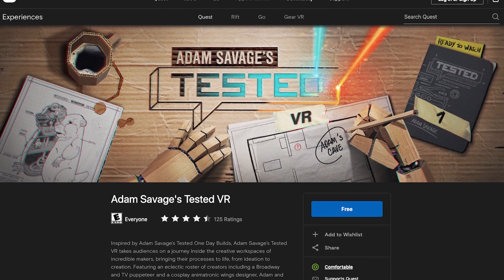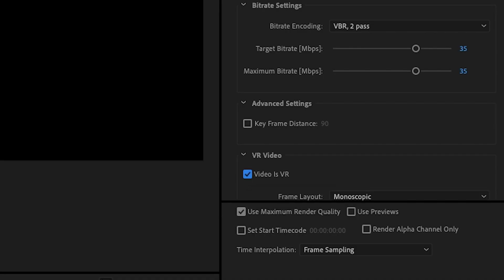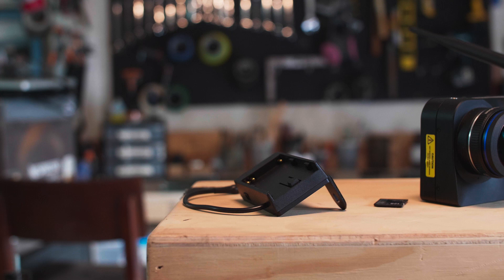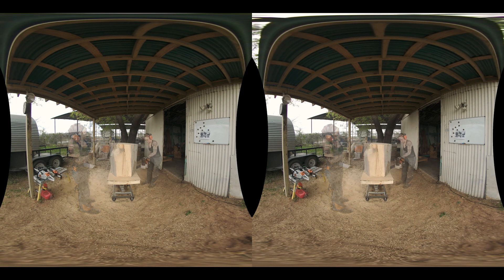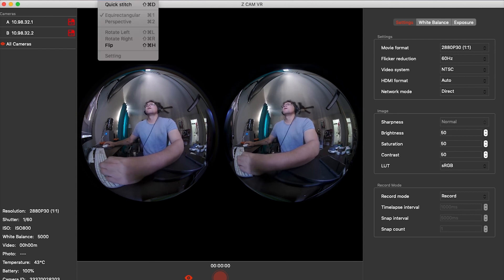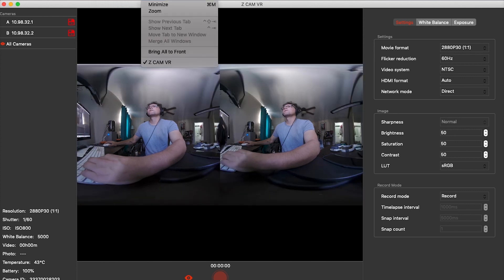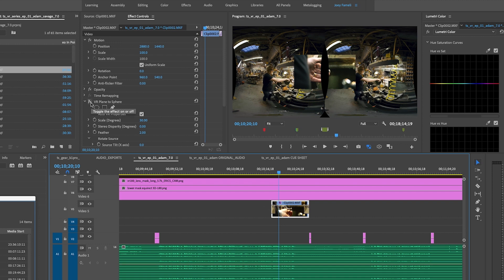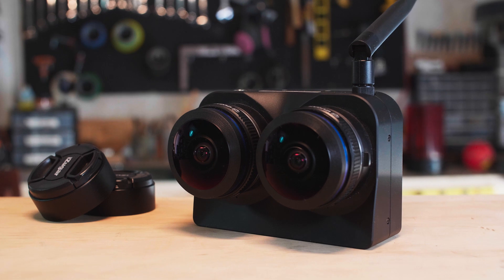Shooting and Editing VR 180 Video with the Z Cam K1 Pro!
We go behind-the-scenes of the production of our recently-released Tested VR series with a look at the shooting and editing workflow. Joey explains how we used the Z Cam K1 Pro to document the makers' workshops and builds, and how he processed and edited that video in Adobe Premiere. Making VR 180 video is an interesting production process!

Read more about Joey's experience shooting and editing the Tested VR series